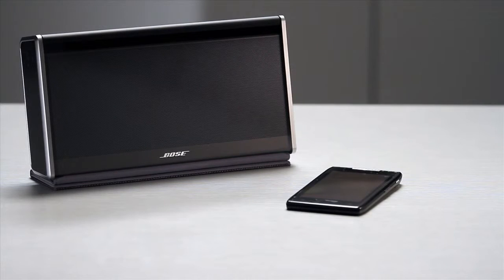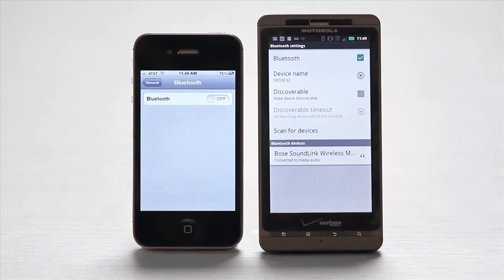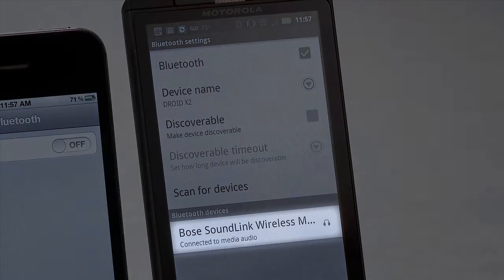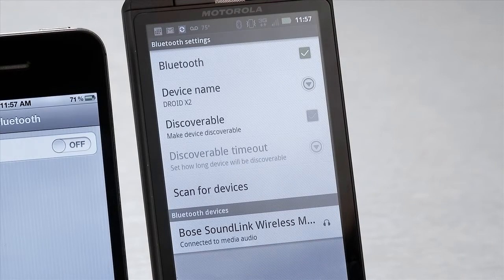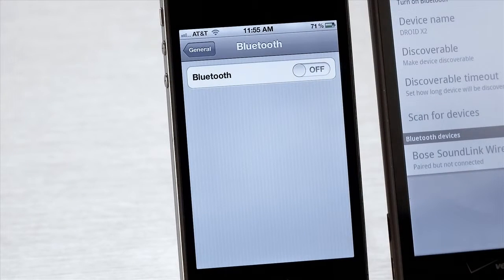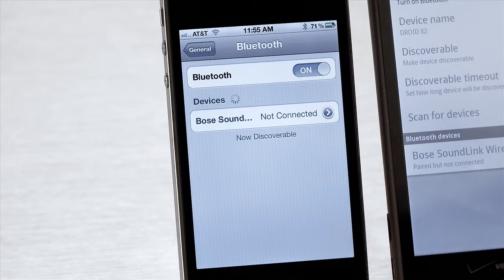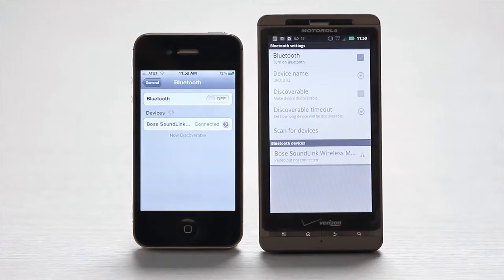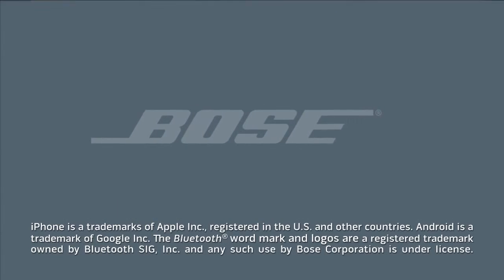Bose SoundLink Mobile II - Using Multiple Devices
See how to play music from different BLUETOOTH devices on the Bose SoundLink® Wireless Mobile speaker or Bose SoundLink® BLUETOOTH® Mobile Speaker II.